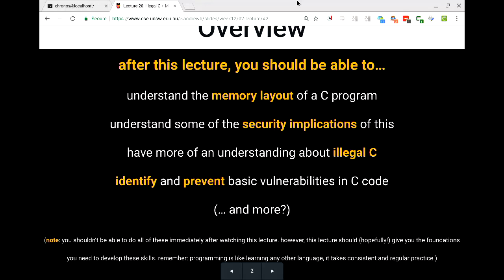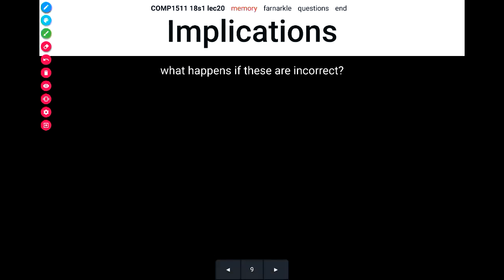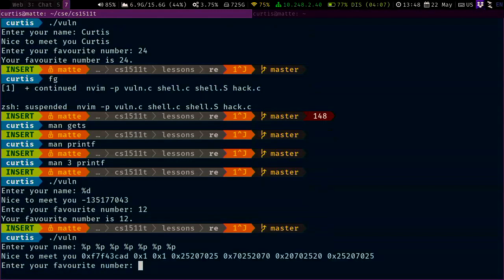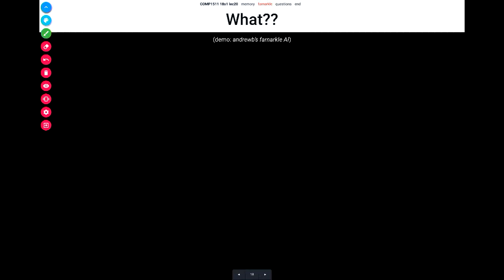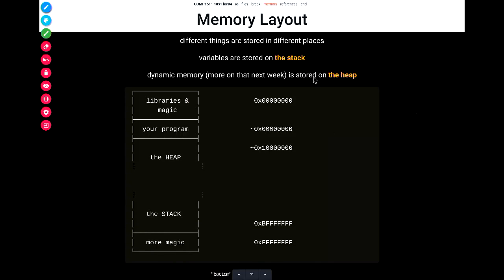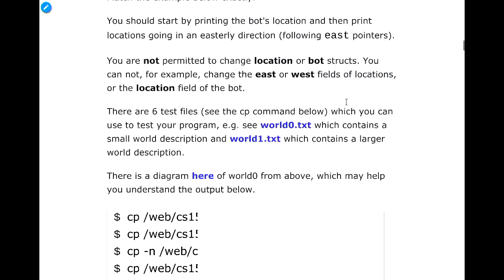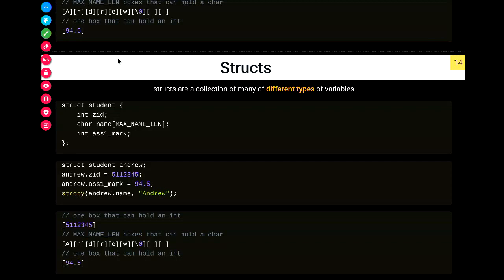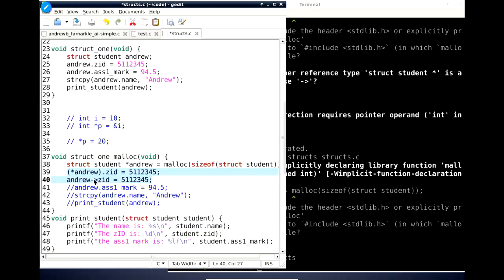COMP1511 18s1 Week 12 Tuesday (B Stream) - Illegal C + Memory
COMP1511 18s1
Lecture 20: Illegal C + Memory

Topics covered:
- the memory layout of a C program
- the security implications of that
- illegal C
- basic vulnerabilities in C code